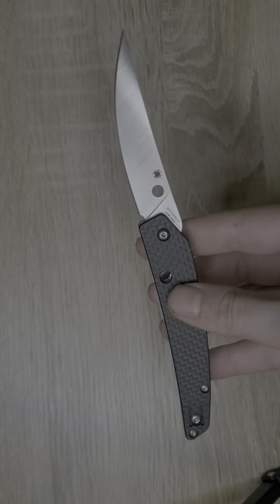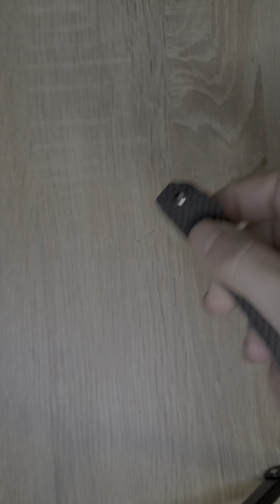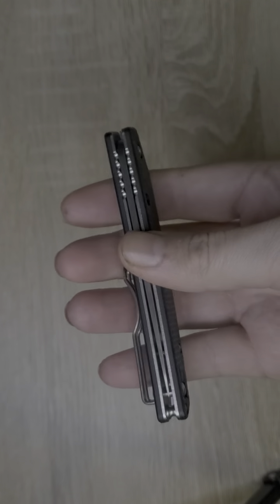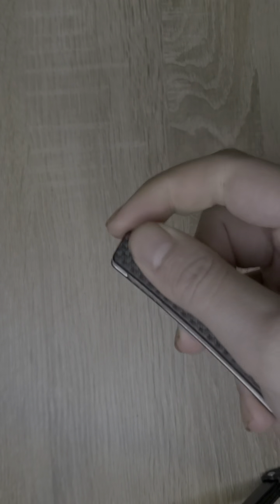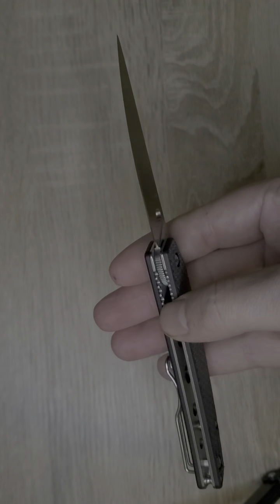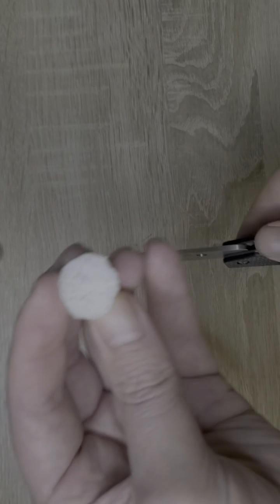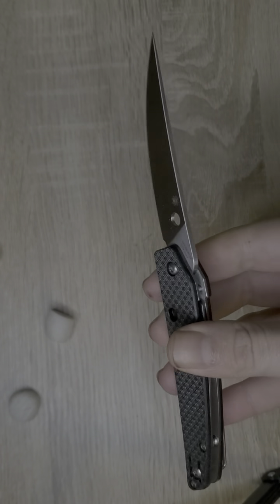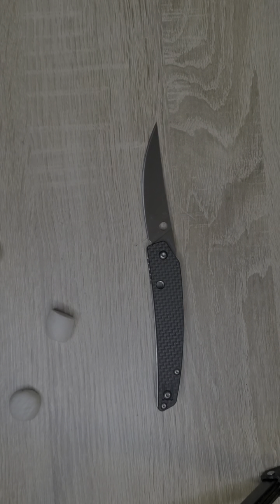A very unique Spyderco! The Ikuchi and shoutout to @cb__tactical5015!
Apparently I was a little late and the giveaway already took place but @cb__tactical5015 is a fantastic channel so I apologize for the misinformation but you will still love this channel. Congratulations for reaching 700!!!